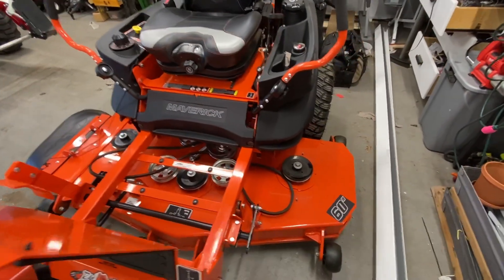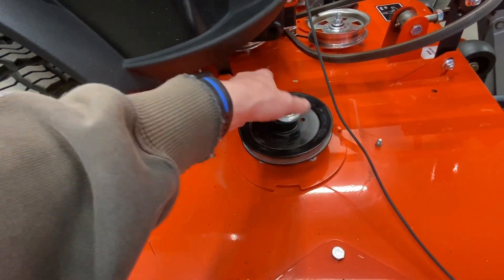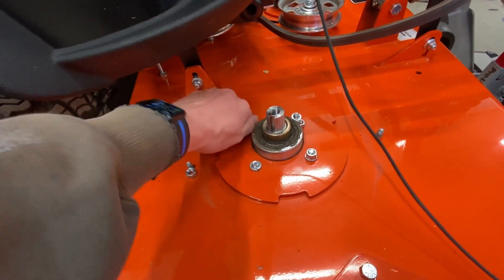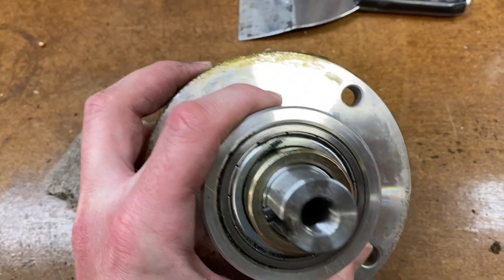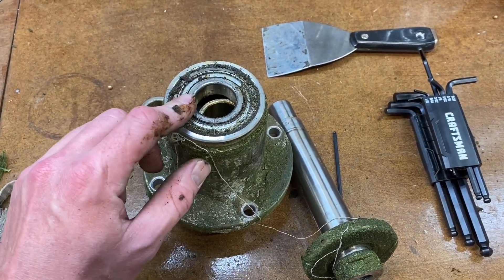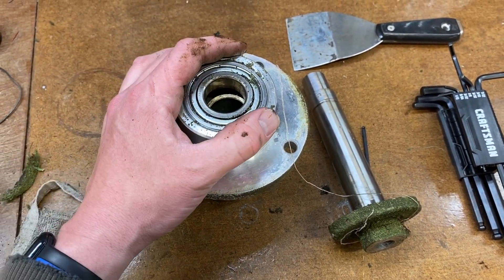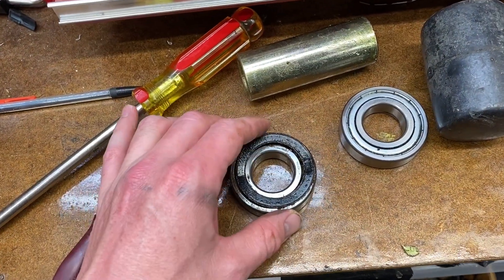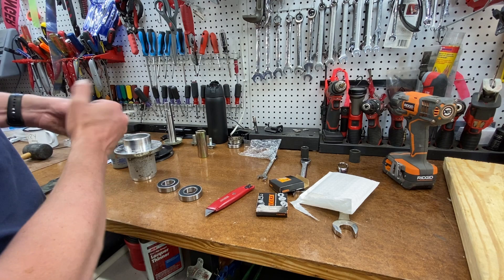BadBoy Maverick (60 inch) spindle bearing replacement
IMKEN 6206-2RSC3 Double Rubber Seal Bearings 30x62x16mm C3 Clearance Pre-Lubricated: